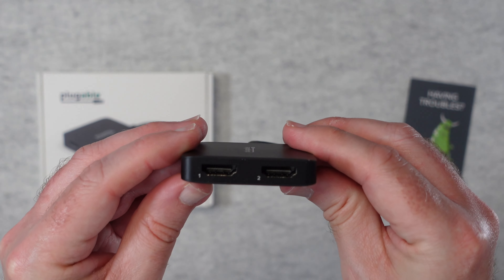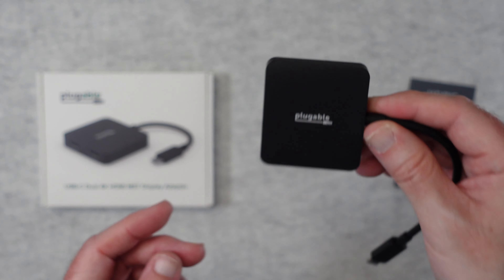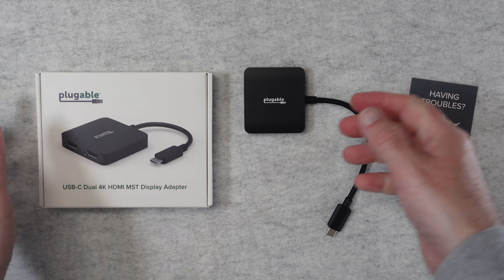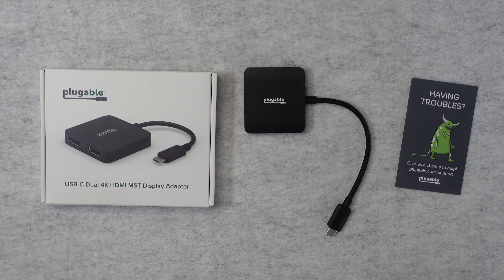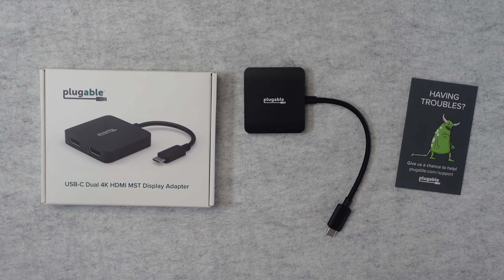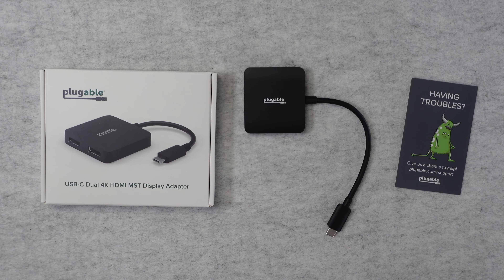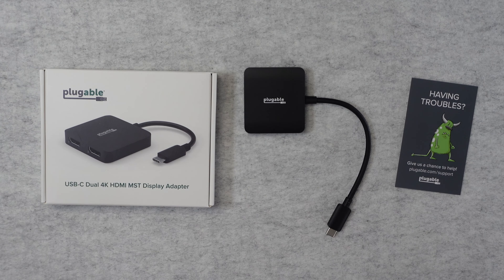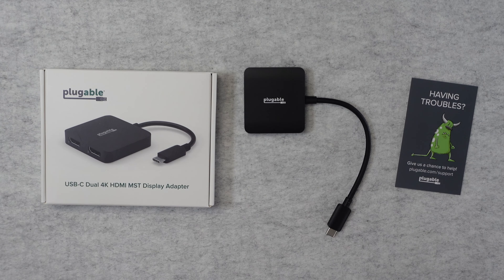Plugable USB-C Dual 4K HDMI MST Display Adapter Review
You have two 4K HDMI screens and one USB-C port. It’d be nice to find an easy way to combine them with a cost effective docking station alternative. Now the Plugable USB-C Dual 4K HDMI MST Display Adapter (USBC-MSTH2) has you covered.
Compatible with Windows and Chrome computers with USB-C DP 1.4 support—so most modern laptops—a single USB-C port can be used to extend your display across two 4K screens at 60Hz with this adapter for monitor to usb. Designed around Multi-Stream Transport (MST), the display uses Alt Mode graphics and an MST chip to drive two independent displays natively from the host laptop—no driver installation required. And with HDCP support—something a lot of video adapters don’t have—you can play copy-protected media through streaming services like Netflix and Hulu.
With a form factor smaller than a full docking station, you can easily slip this adapter in your bag for use in between your home, office, or other workspace.
A couple of things to note about this USB C HDMI adapter. If your computer only supports DP 1.2, you can enjoy all the same benefits, but at a resolution of 1080p 60Hz across both displays.
Mac doesn’t support MST—the underlying technology driving the dual HDMI adapter for 2 monitors, so while you can use the USBC-MSTH2 with an Apple device, you can only extend to one 4k monitor, the second external monitor will be mirrored.